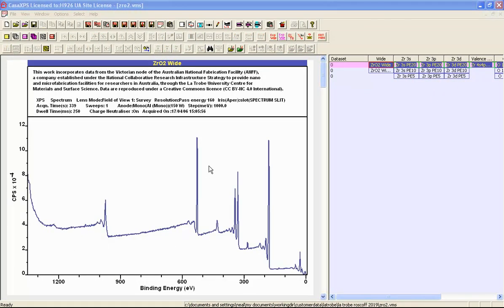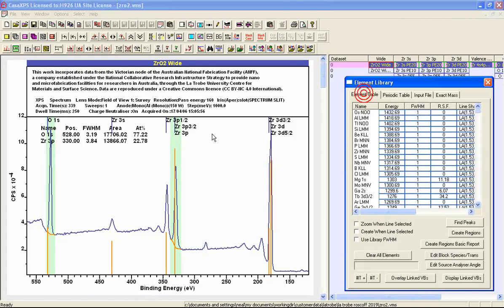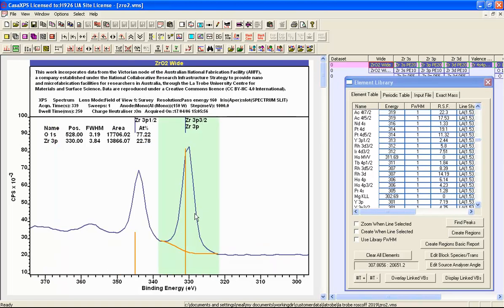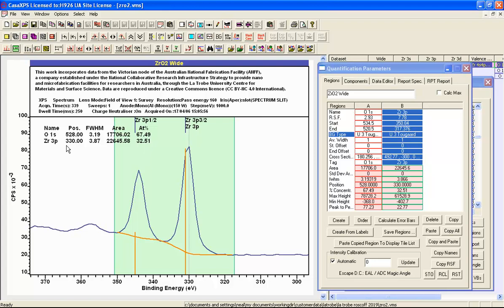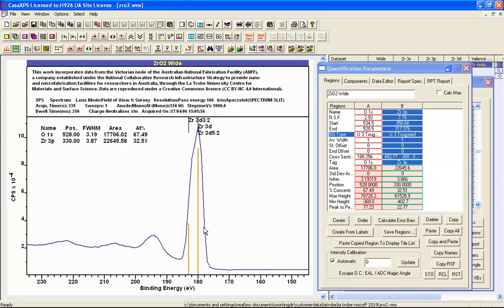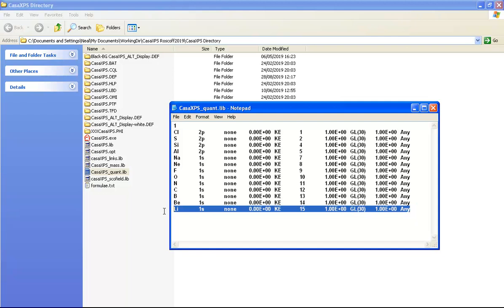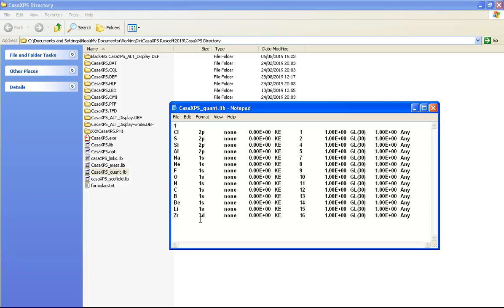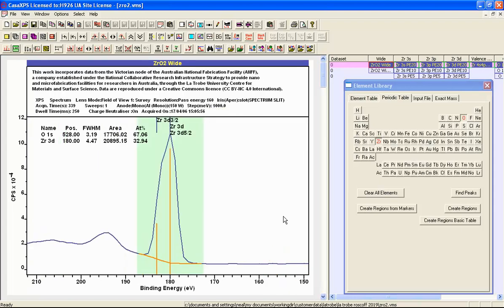ZrO2 Quantification by XPS Survey Data in CasaXPS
The XPS of Zr results in two photoemission doublets of near equal intensity. This video illustrates how a configuration file is used to specify which of these two options is used when quantification regions are created on survey data via the element library Create Regions option.